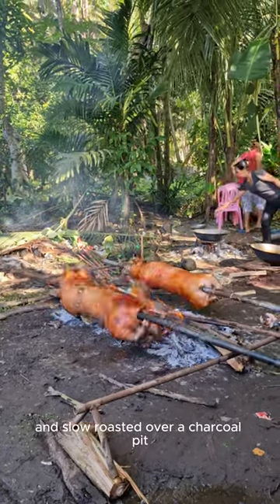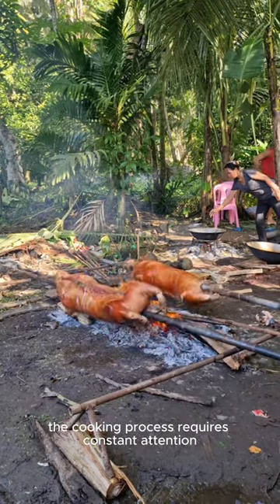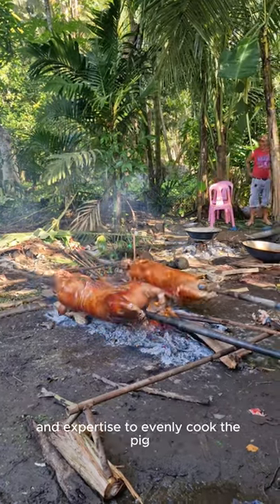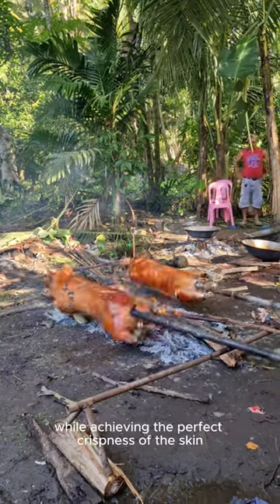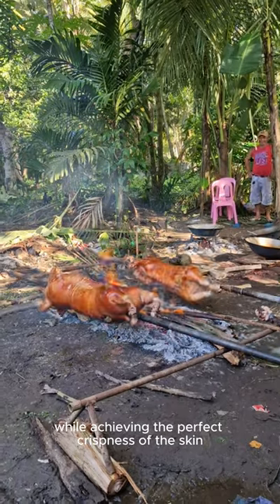Roasting Lechon in the Philippines, Baroy, Lanao del Norte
Lechon, a centerpiece of Filipino festivities and celebrations, is not just a dish but a cultural symbol that brings together families and communities. This succulent, roasted pig is renowned for its crispy skin and tender, flavorful meat, a result of hours of patient cooking and a rich tradition of culinary expertise. The process of making lechon involves a meticulous preparation and cooking method that is both an art and a science, ensuring that every bite is a testament to its celebrated status.

The preparation of lechon begins with the selection of a young pig, which is then cleaned and often marinated overnight in a blend of flavorsome ingredients like lemongrass, garlic, onions, and a variety of spices. This marination process is crucial as it infuses the meat with rich, aromatic flavors that define the dish's distinctive taste. After marination, the pig is skewered on a large bamboo pole and slow-roasted over a charcoal pit. The cooking process requires constant attention and expertise to evenly cook the pig while achieving the perfect crispness of the skin, a hallmark of well-made lechon.

The communal aspect of lechon cooking, where families and friends gather to partake in the preparation and cooking process, underscores its significance in Filipino culture. The turning of the pig over the coals is not just a culinary technique but a social activity that strengthens bonds and fosters a sense of community. Once cooked, the lechon is traditionally served with a liver-based sauce or sometimes a vinegar garlic dip, complementing the rich flavors of the meat. The art of cooking lechon encapsulates the warmth, generosity, and rich culinary heritage of the Filipino people, making it more than just a dish—it's an experience.

Join Wonderful Philippines on